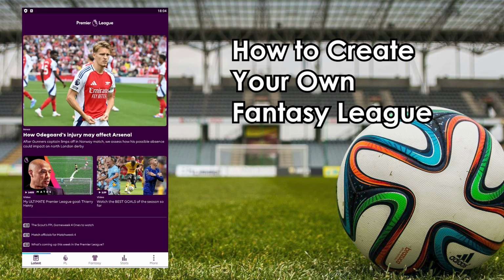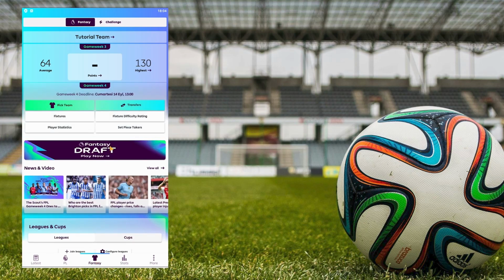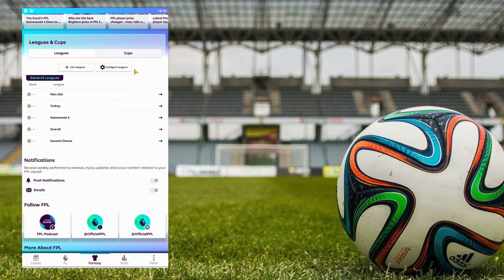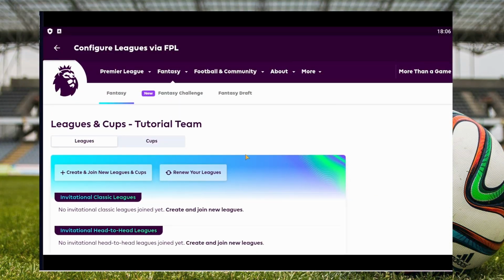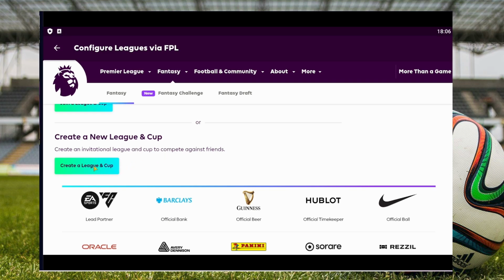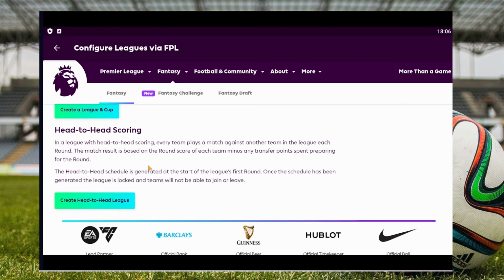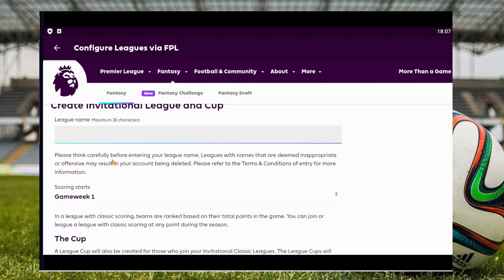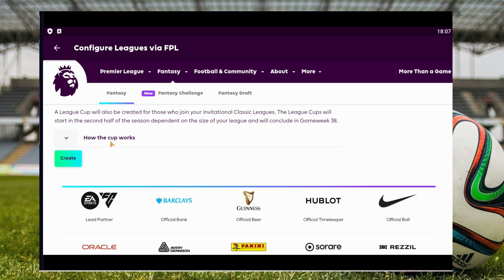How to Make Your Own League in Fantasy Premier League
In this quick tutorial I explain, how to create own league in FPL.